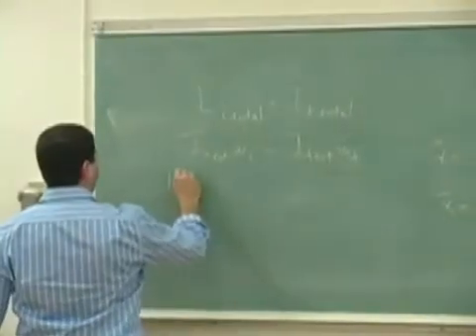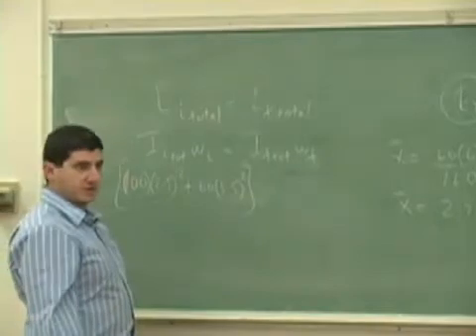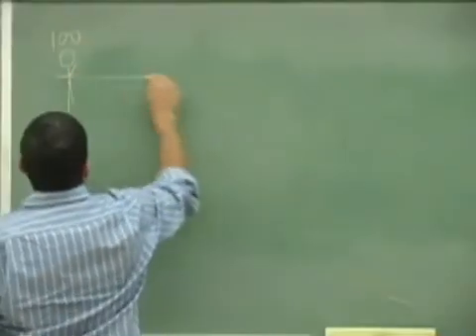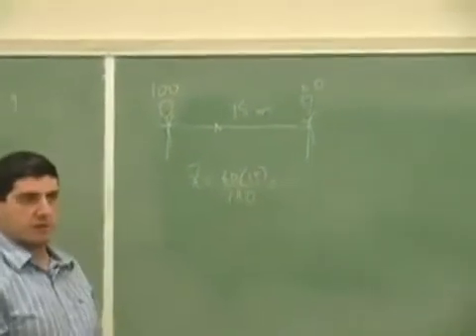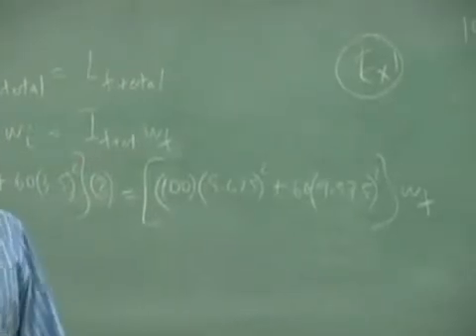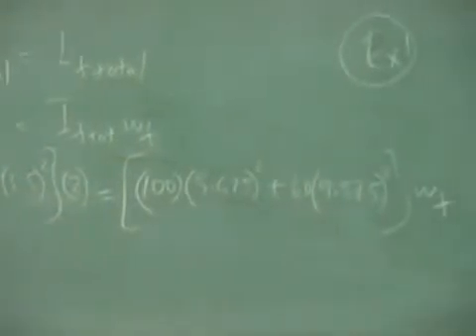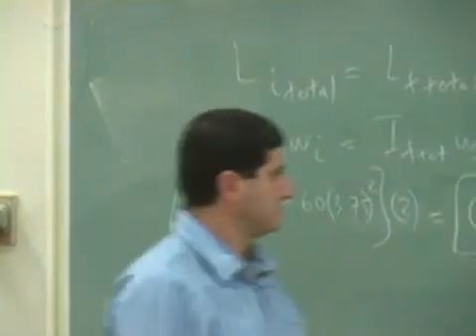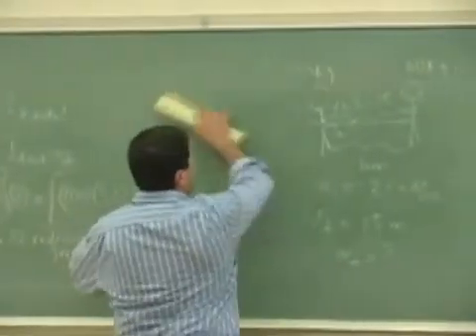Angular Momentum Conservation Example 1 Part 2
This clip illustrates how to apply the principle of the conservation of angular momentum to a problem involving 2 astronauts in outerspace rotating around their common center of mass.  (Part 2)